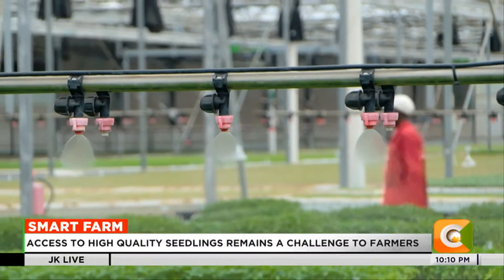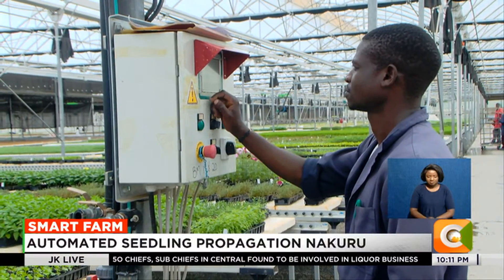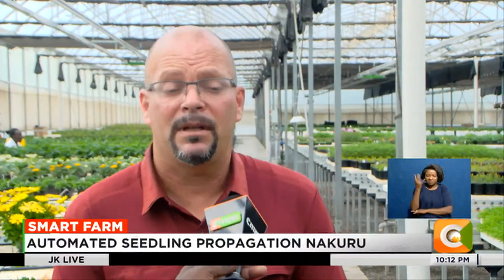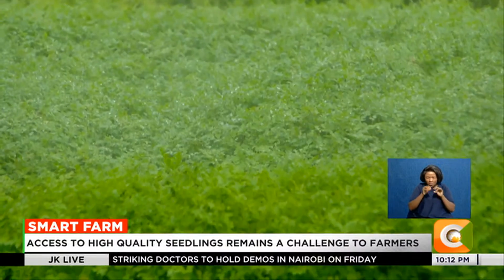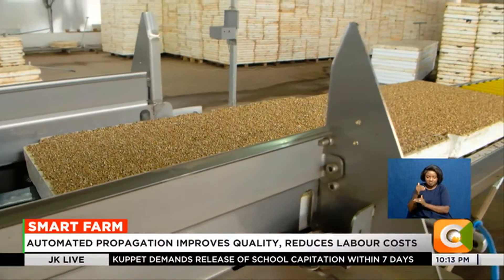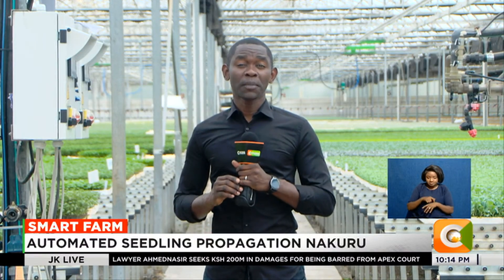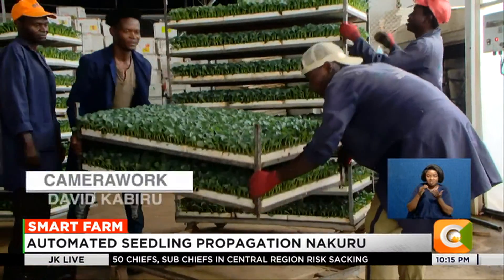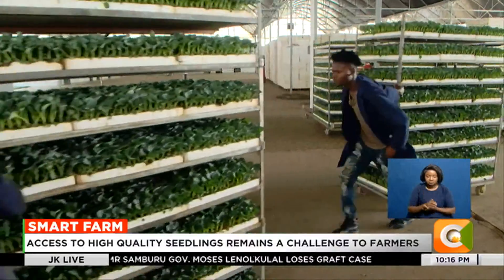Smart Farm | Automated seedling propagation Nakuru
Seedling propagation is one of the most critical stages for any farmer seeking to ensure success in production. However a majority of farmers propagate their seeds manually, leading to poor germination rate of the plants. It is against this backdrop that some growers are now automating their systems to reverse such trends. A farm in Nakuru county is leading by example, producing quality seedlings using the latest technologies.